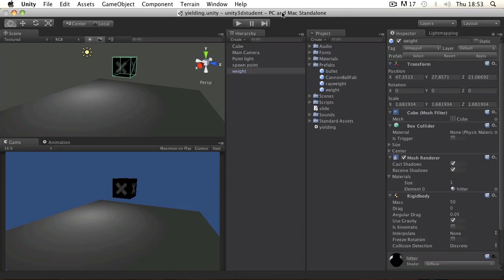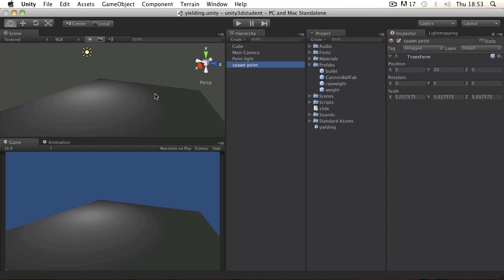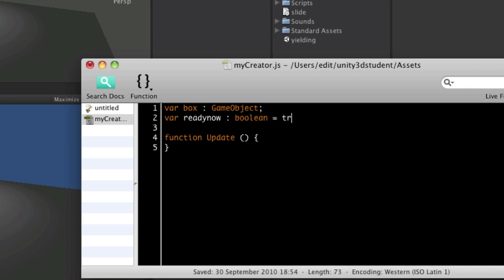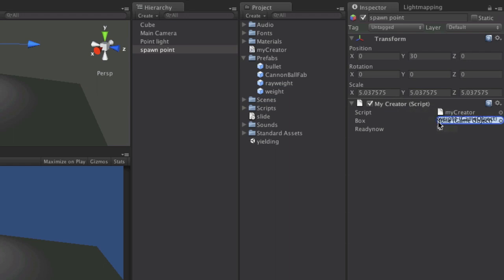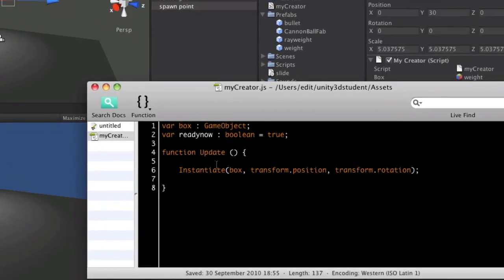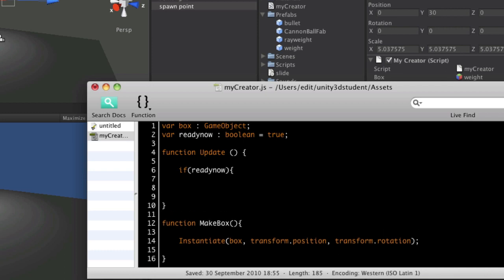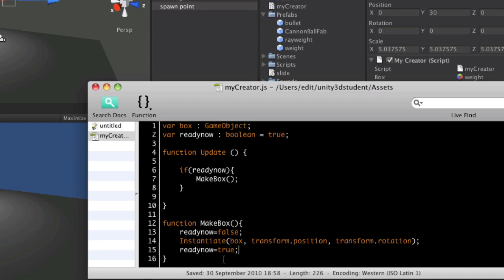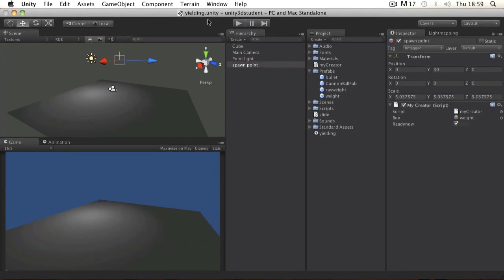Unity Tutorials - Beginner 22 - Yield to Wait For Seconds - Unity3DStudent.com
How to pause part of a script whilst you wait for instructions to complete, using a yield in Unity javascript.